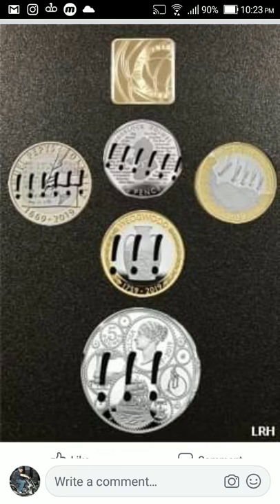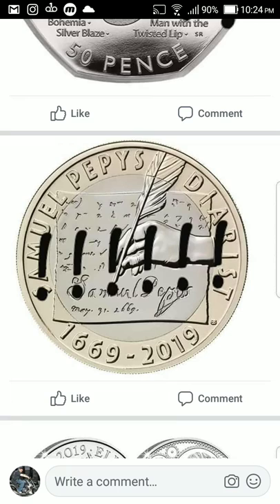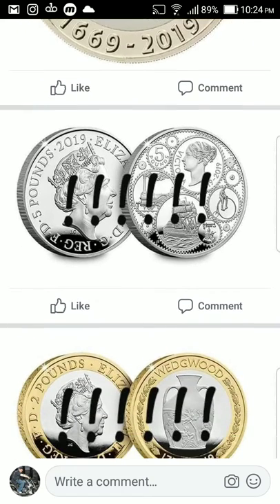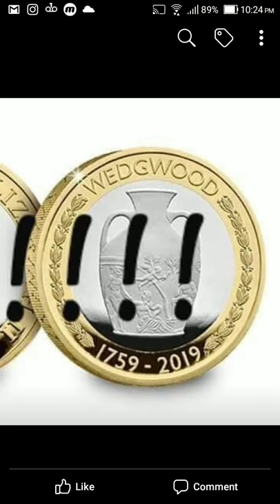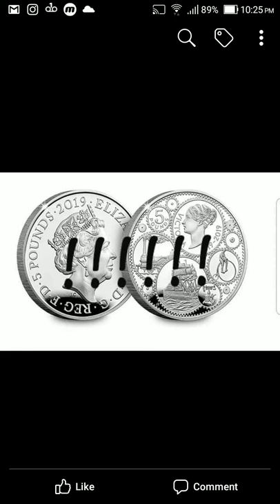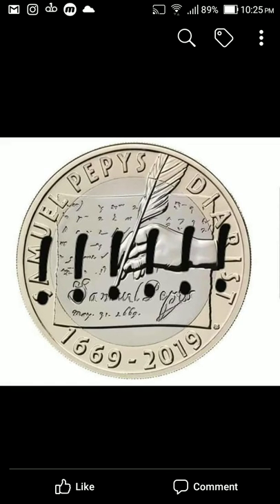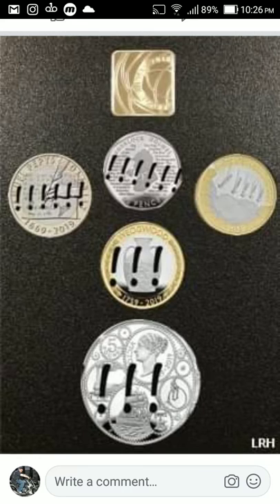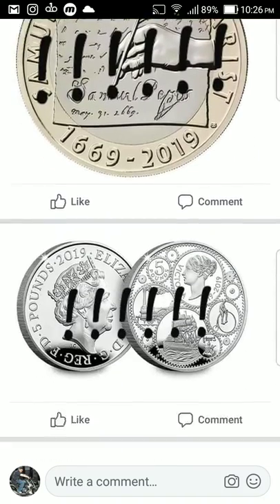2019 British Coins Set